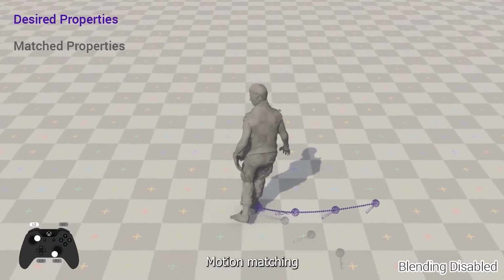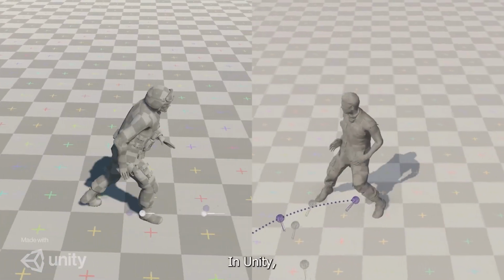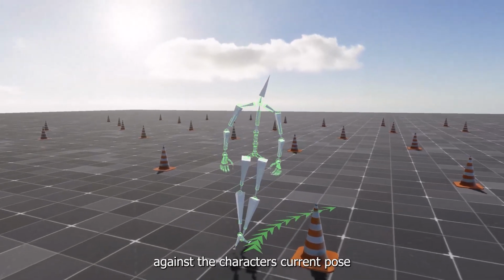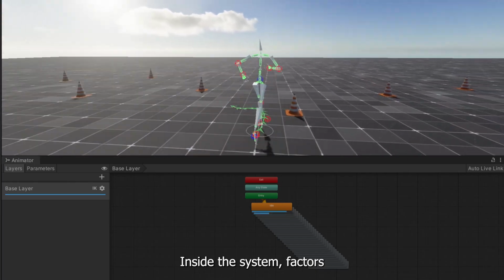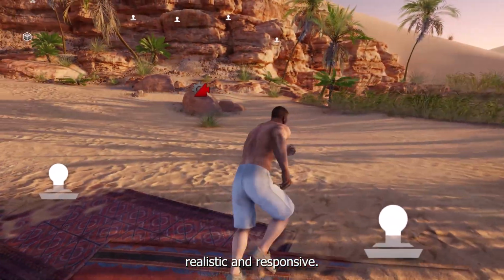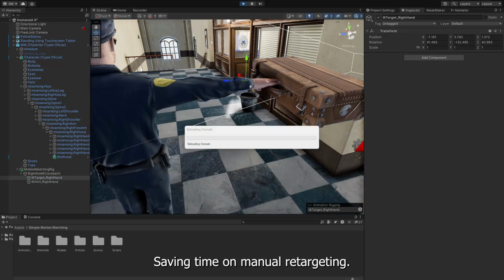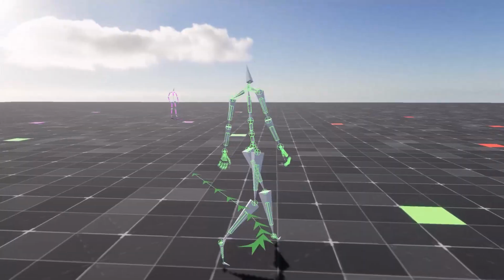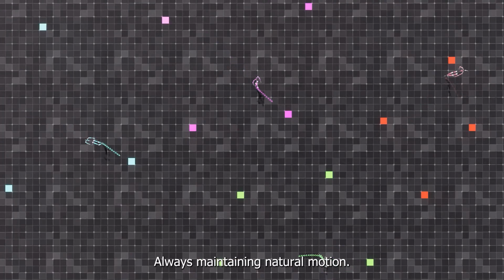Learned Motion Matching for Unity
Learned Motion Matching generates realistic and smooth transitions for basic humanoid locomotion by learning to select the K-Nearest Neighbors (kNN) to match character poses without the need for a pre-defined state machine.